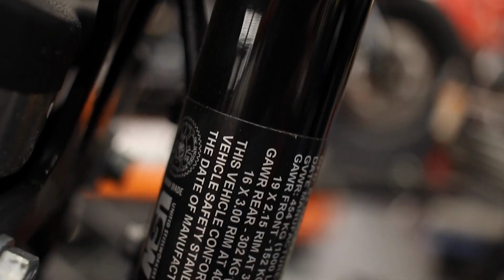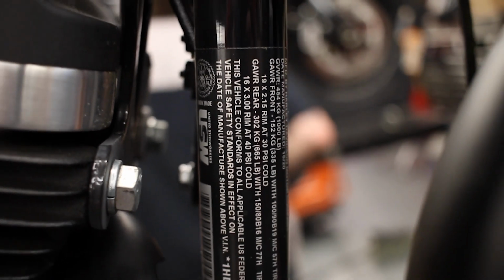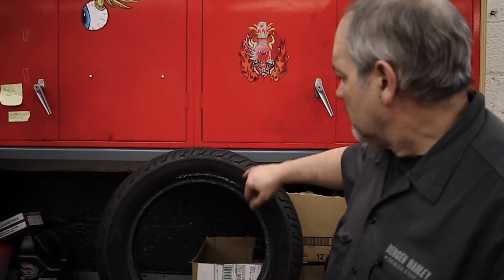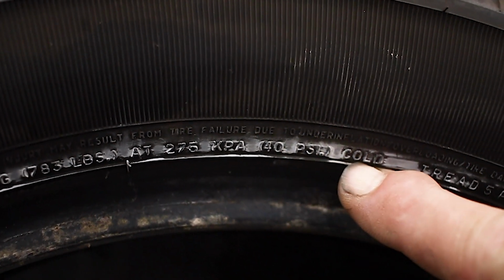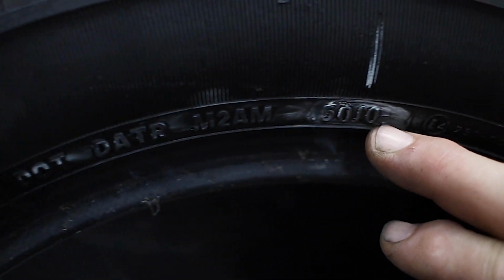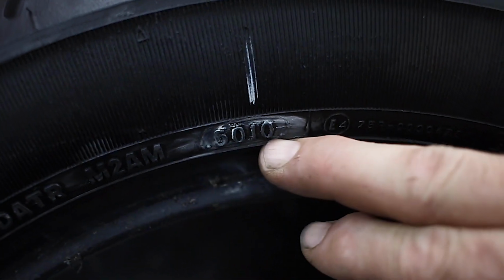How to get the most out of your Tires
Get more outta your tires. Make them last longer and save money!